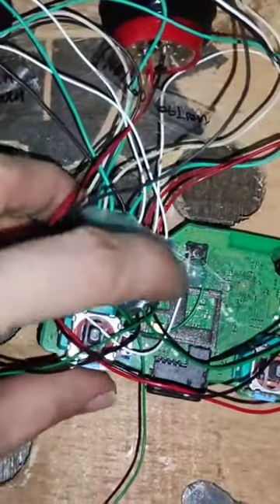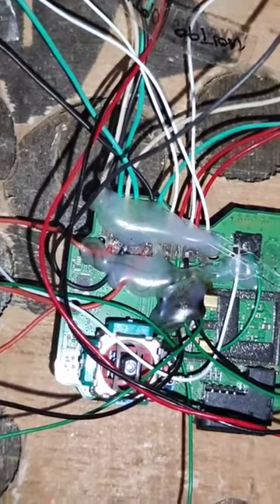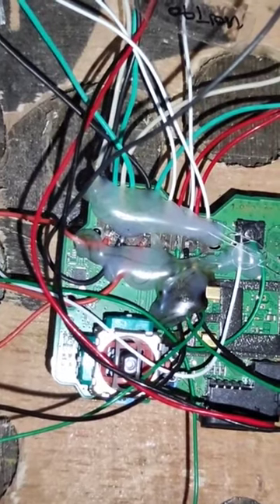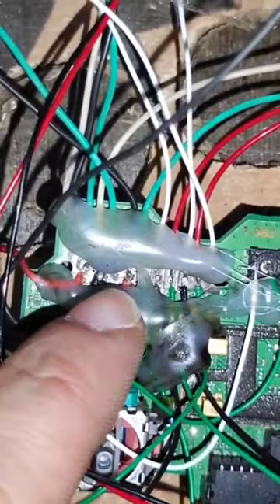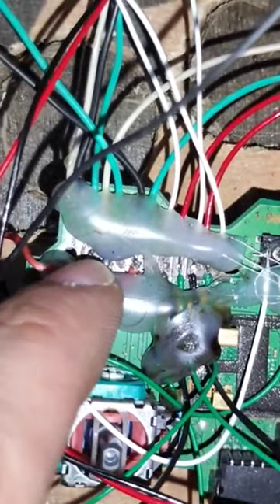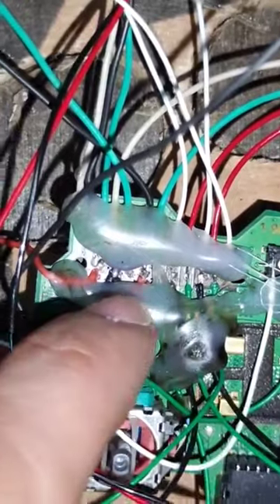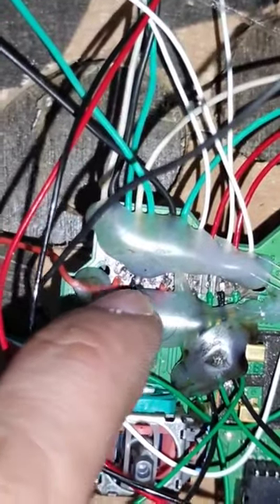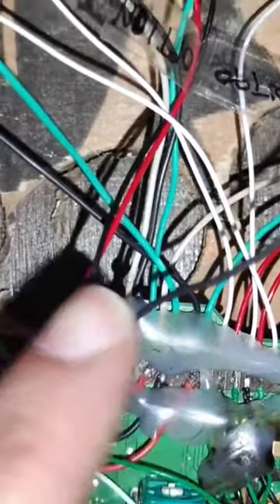Convert PS4 controller motherboard to Arcade Stick